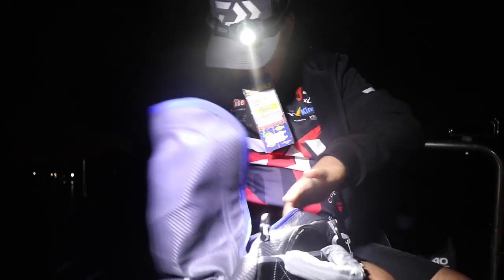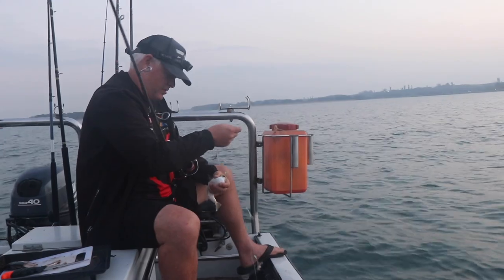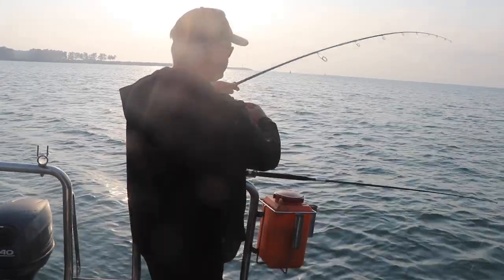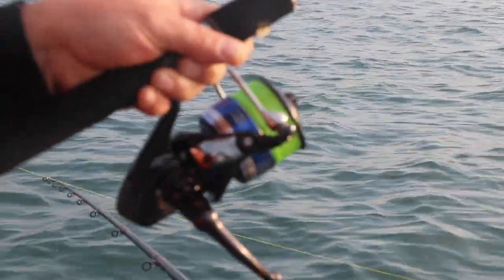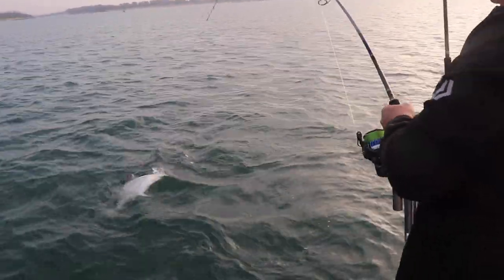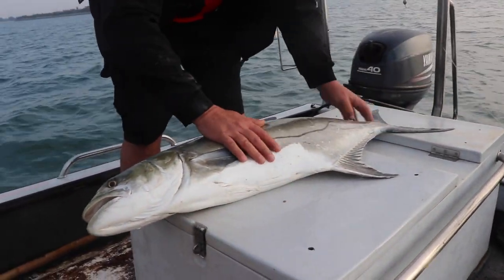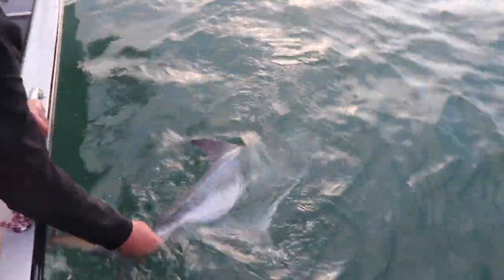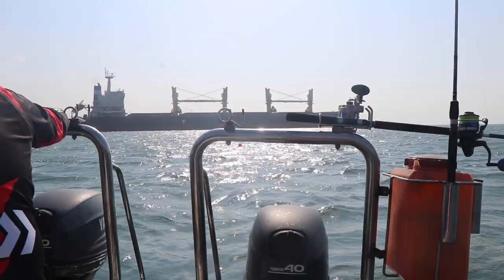Prince of the bay - Garrick in Richards Bay Harbour, KZN ASFN Fishing Vlog